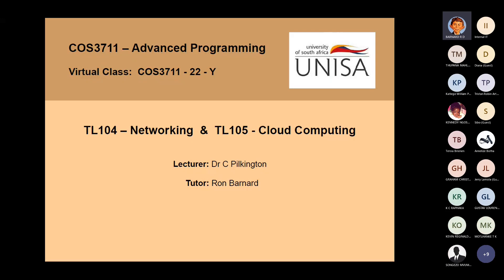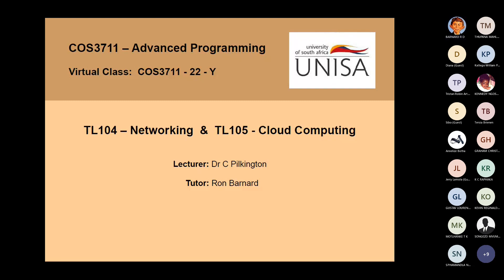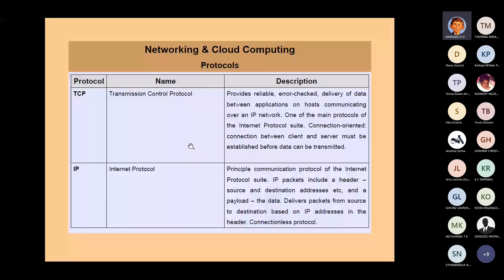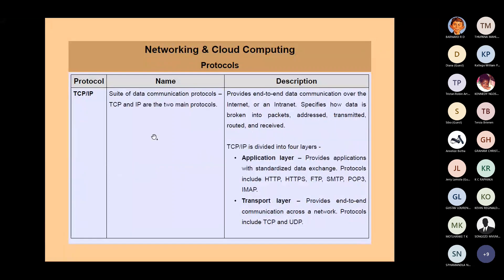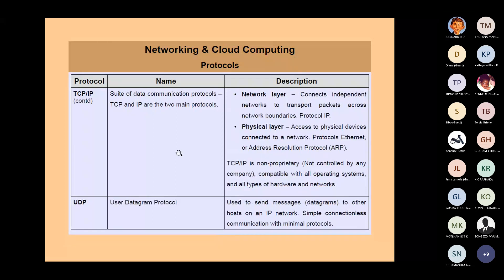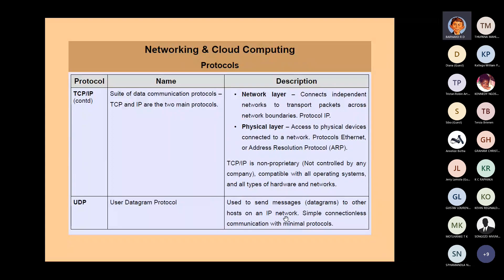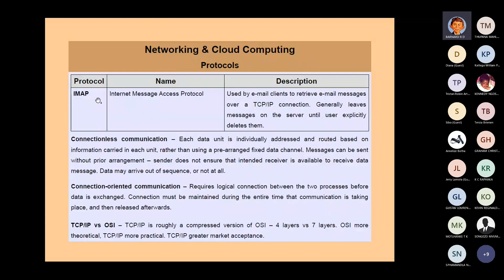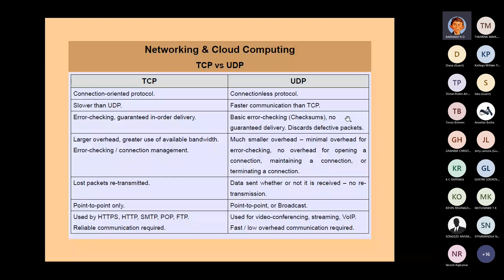COS3711 - Networking and Cloud Computing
Unisa COS3711 - Networking and Cloud Computing.
Recording of class on Networking and Cloud Computing, presented in 2022.